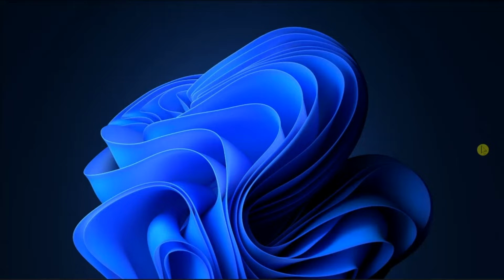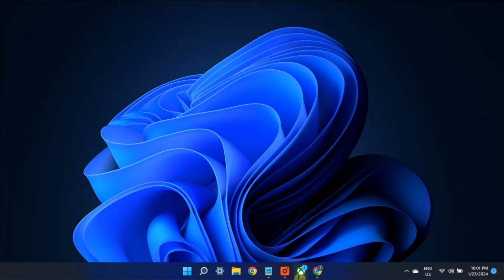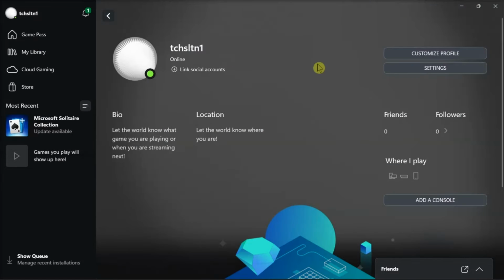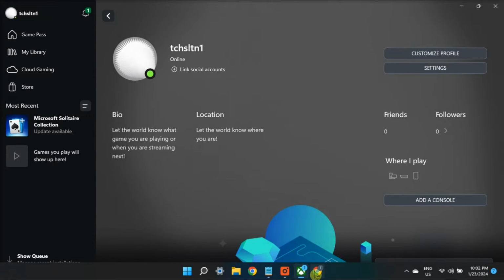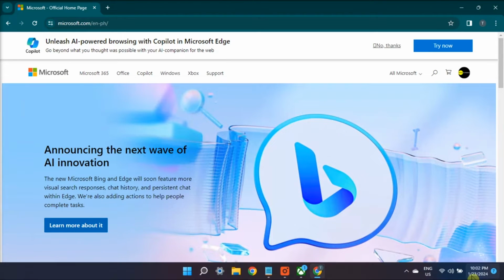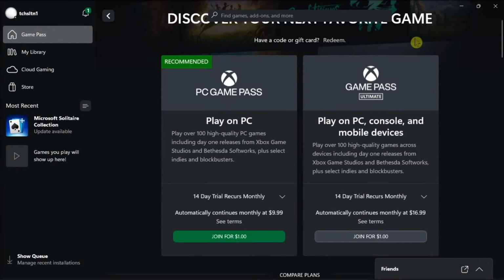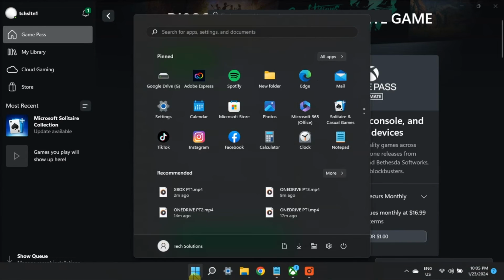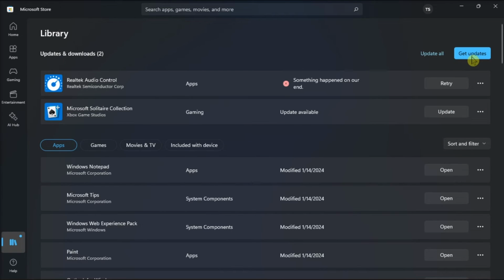How to Fix Game Pass Perks Not Working in Windows (5 Possible Fixes)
While Xbox Game Pass offers an extensive game library and enticing perks, redeeming these perks might occasionally present hurdles. This could lead to perks not appearing, the emergence of error messages, or a failure to function as anticipated. Let's explore the various issues that might be causing this problem and delve into multiple solutions to rectify it.